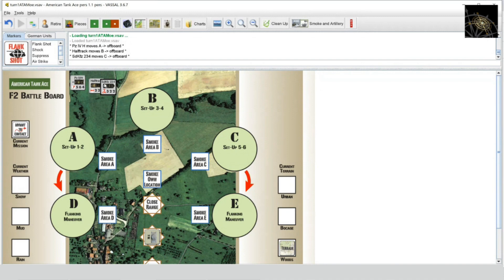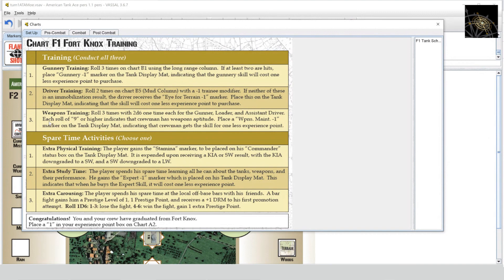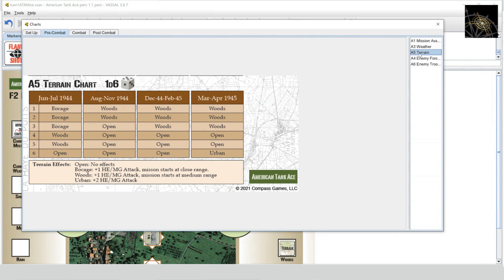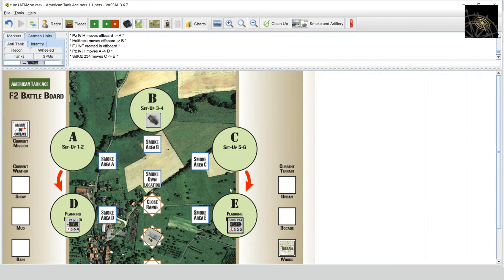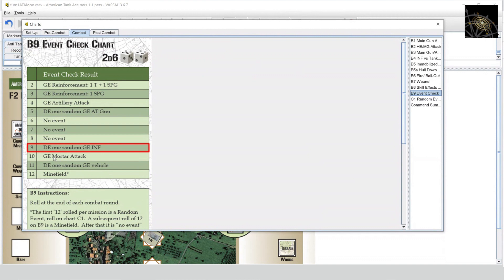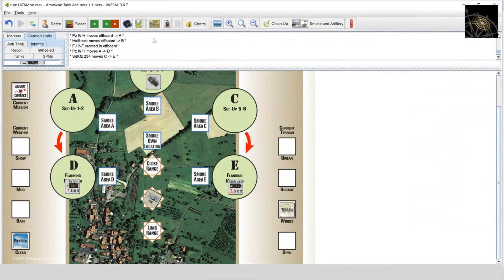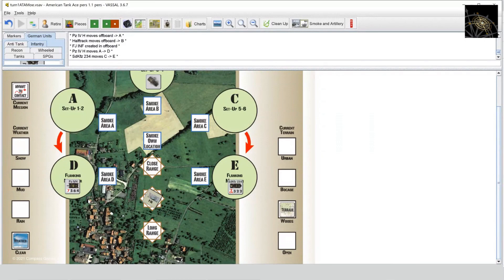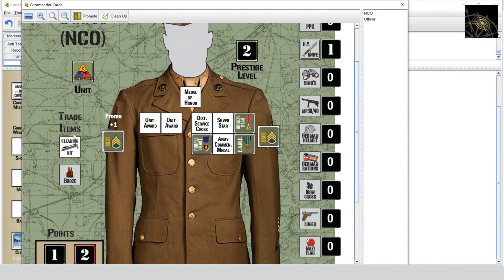Compass Games Learn to Play 16: American Tank Ace